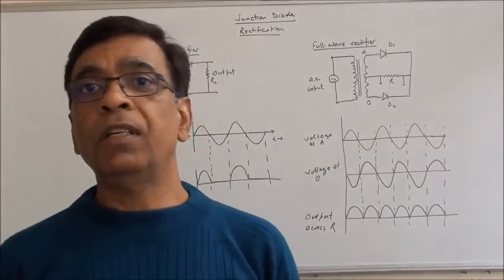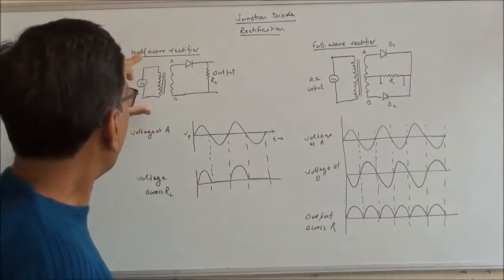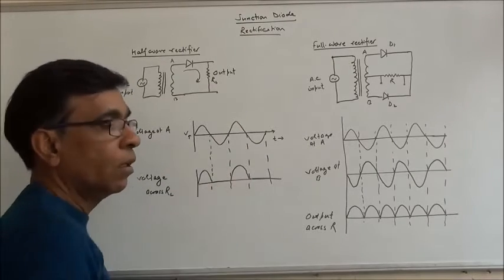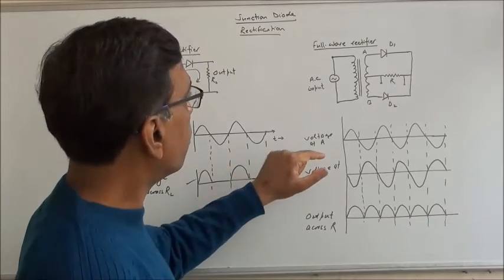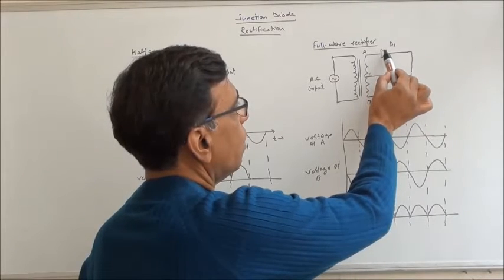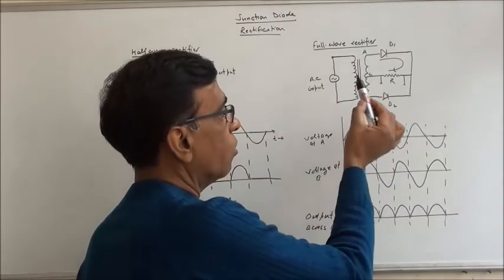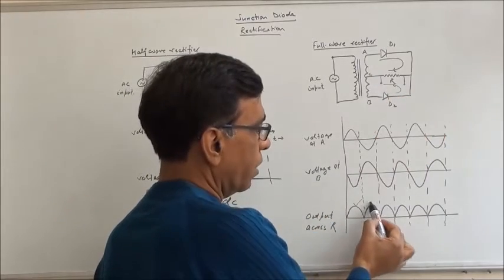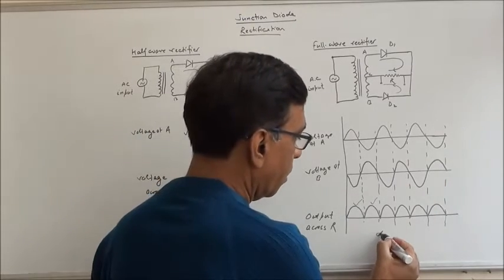Class 12 PHYSICS Semiconductors- rectifiers (video 63)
This video covers the topic of rectification and explains the working of half and full wave rectifiers.